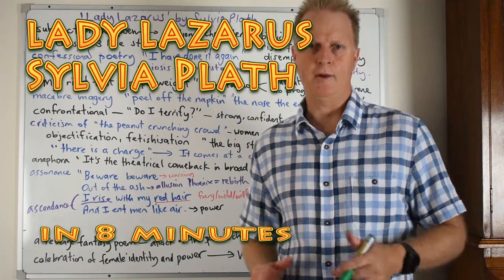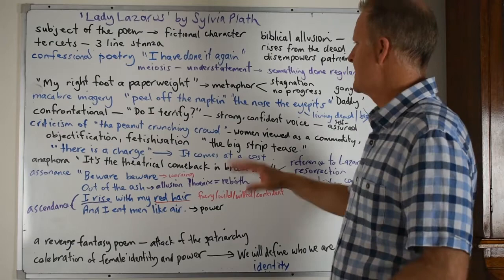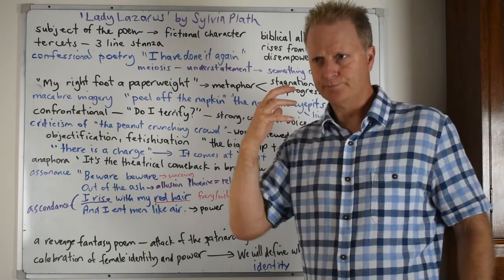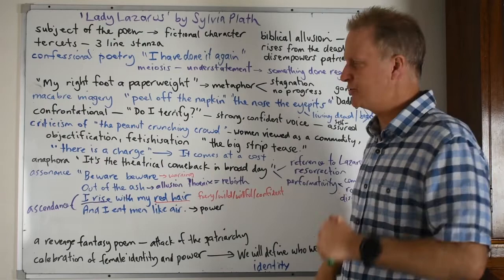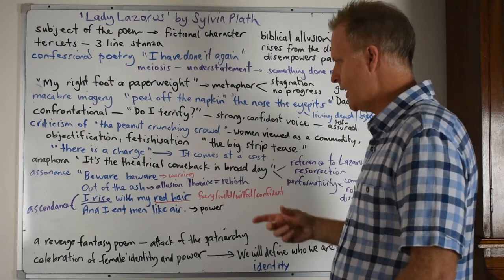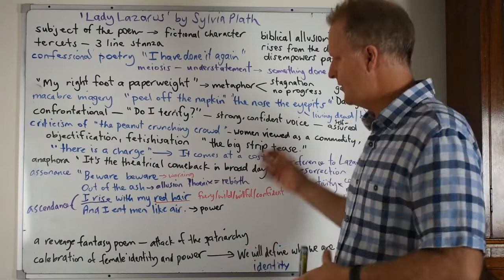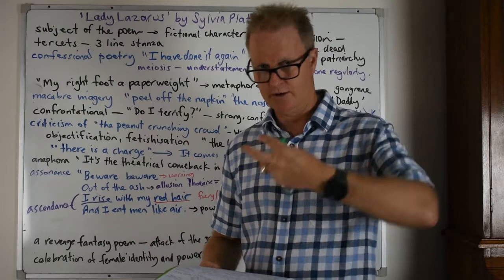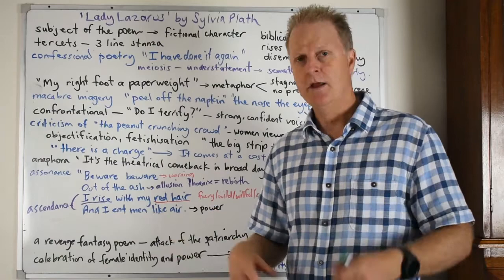Lady Lazarus by Sylvia Plath in 8 minutes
Analysis of the central features of the poem. Here is a link to my more detailed analysis of Lady Lazarus: